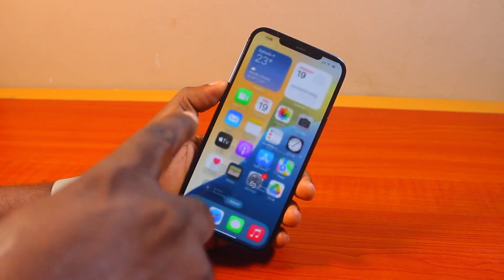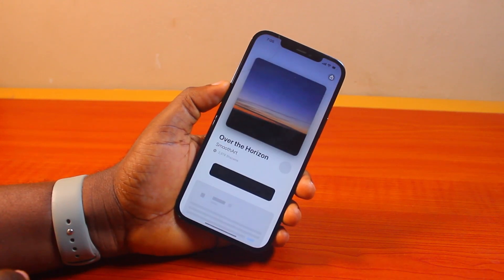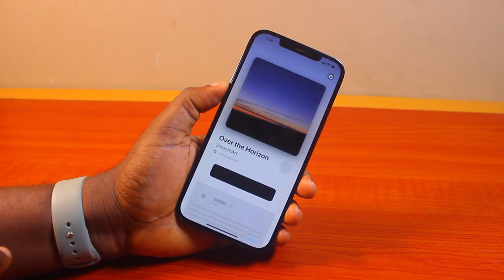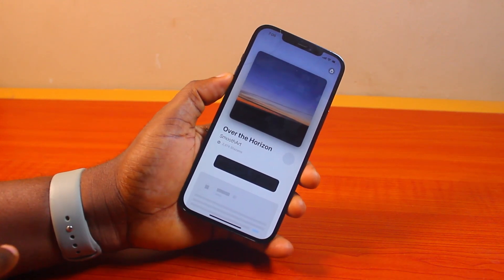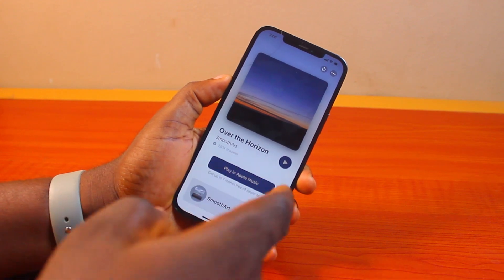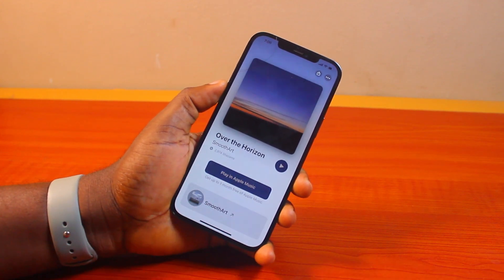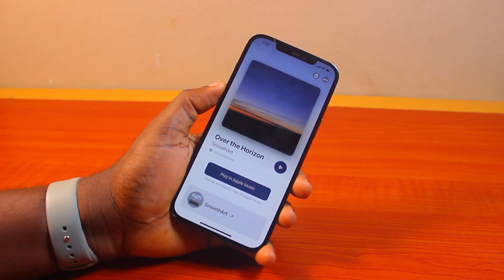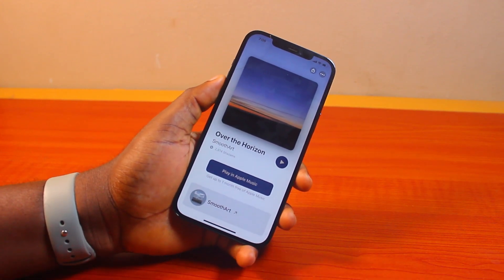How to Use Music Recognition on iPhone on iOS 18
Cheap iPhone
Cheap Samsung Phone
Cheap Apple Watch
Cheap Digital Camera
Cheap YouTube Microphone
Cheap MicroSD Card